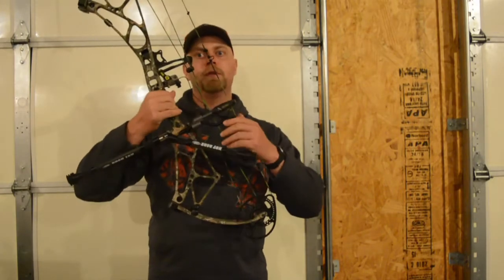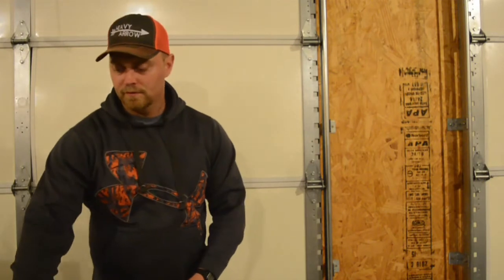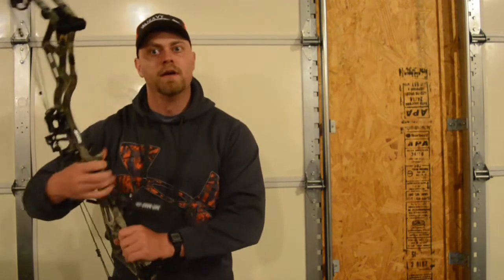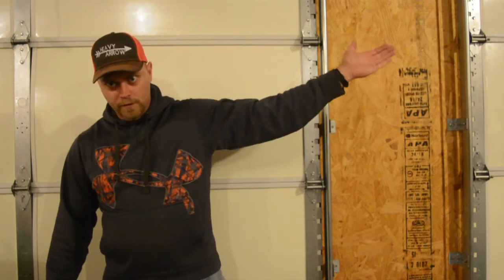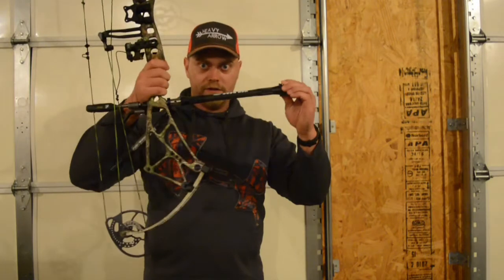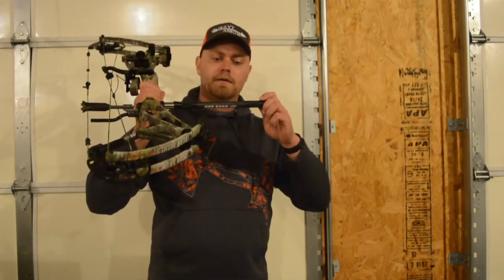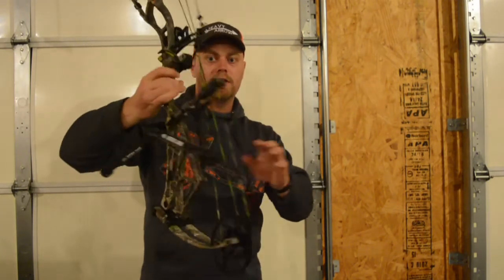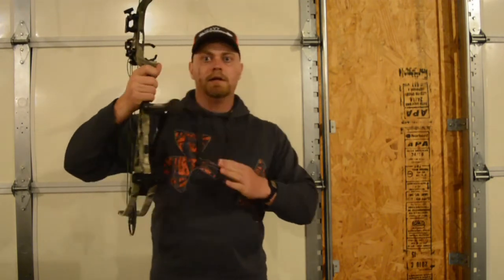Should you be using a side bar on your bow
I go over if you should use a side bar on your bow